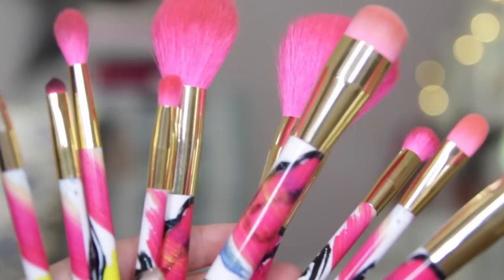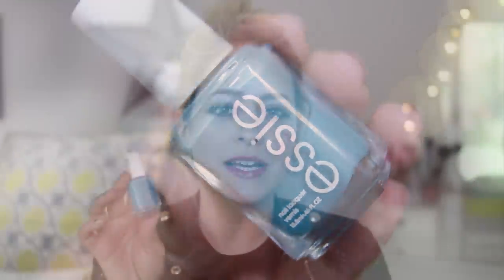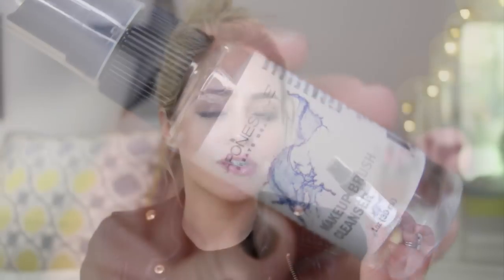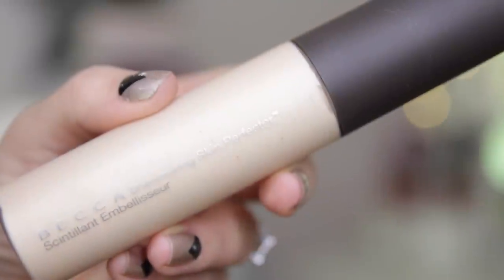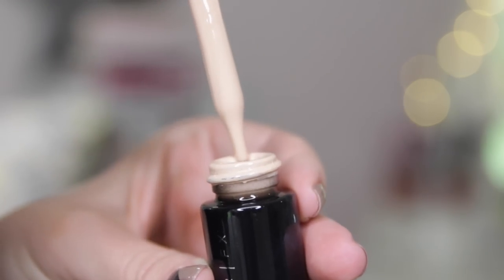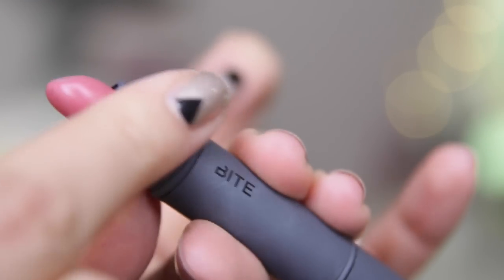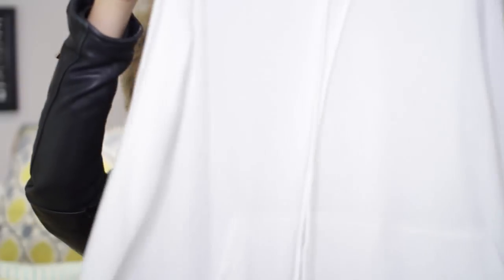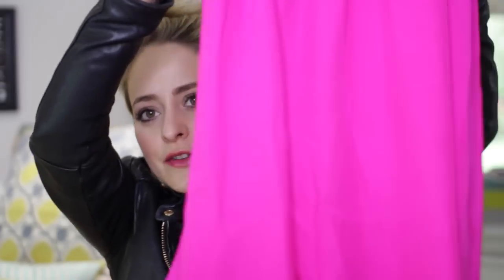USA Haul! Sephora, Ulta, Wildfox & Target! | Fleur De Force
A collective haul of beauty and fashion bits I picked up in LA last week from Sephora, Ulta, Target and Bloomingdales!
EXPAND for more info and links!

PRODUCTS MENTIONED

Makeup: Chanel Vitalumiere Aqua, NARSissist Face Palette, Stila 'Mind' Palette, Ciate Mascara, Soap & Glory Brow Kit.